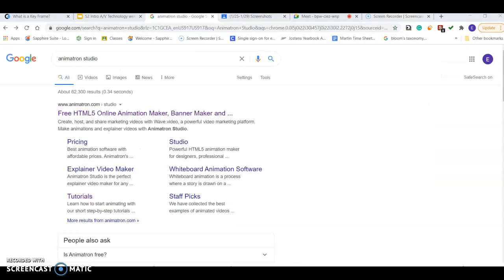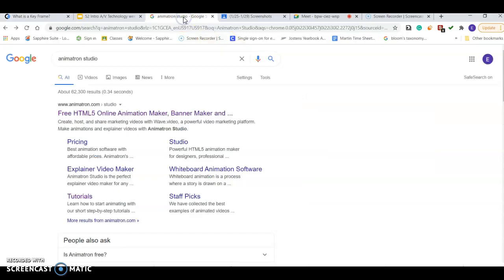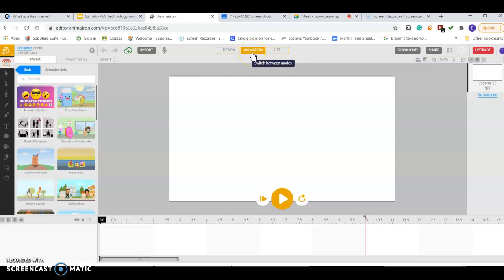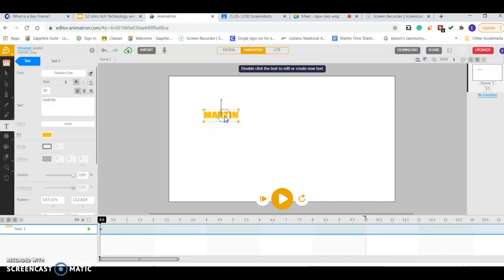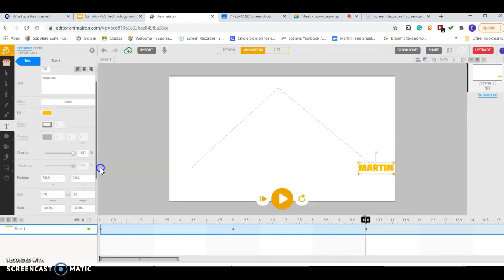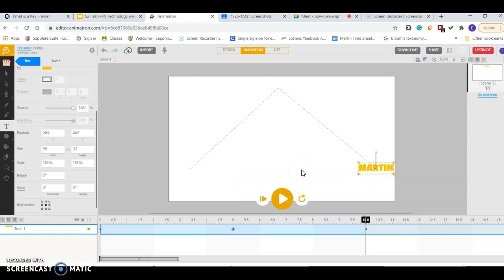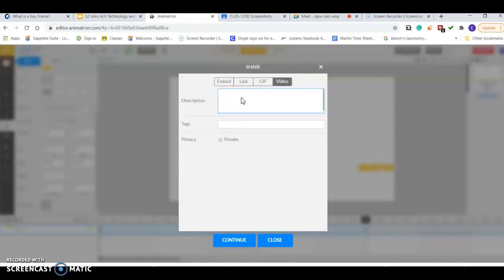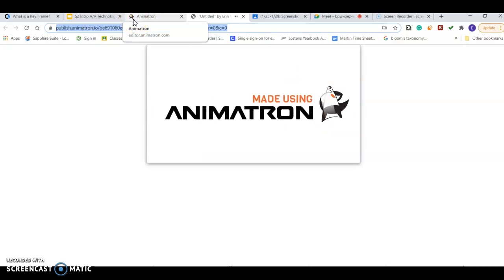Advanced Digital Design & Video Animatron Intro